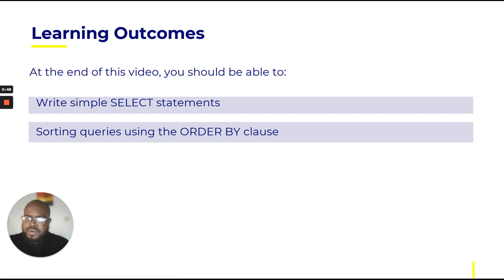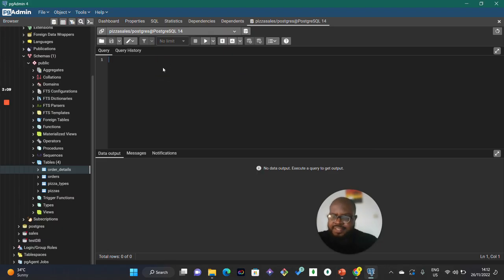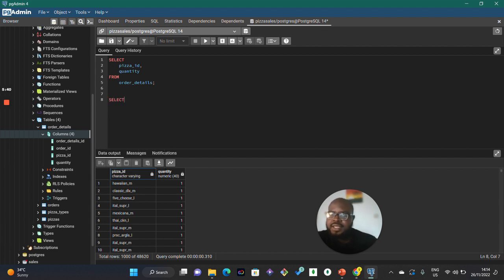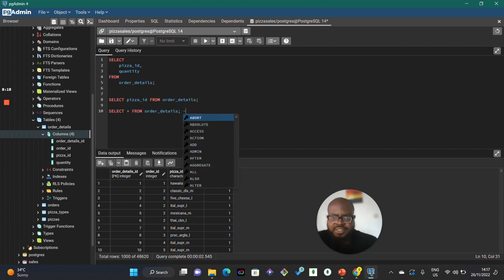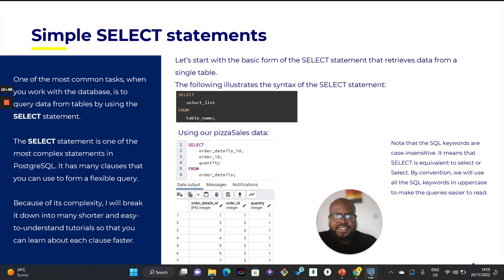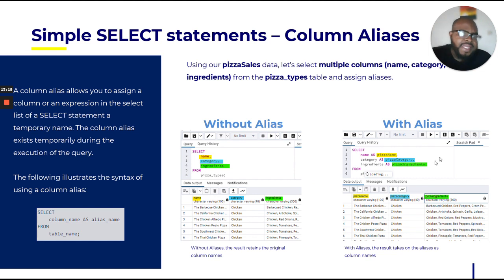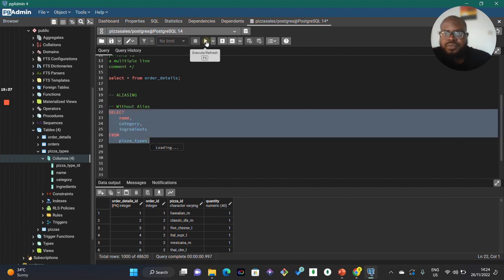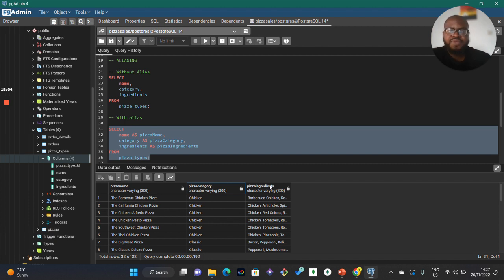11 Simple SELECT statements I